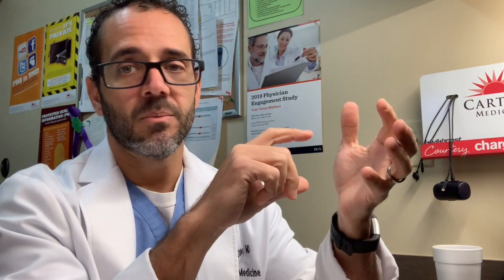Angioedema Emergency Case and Intubation footage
this is the case of a tongue swelling emergency caused by a condition called ANGIOEDEMA.